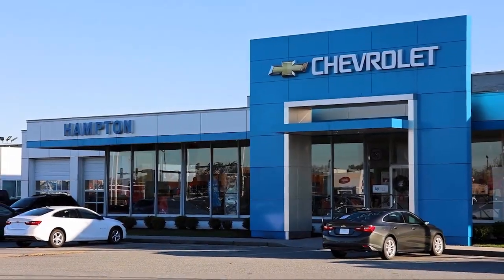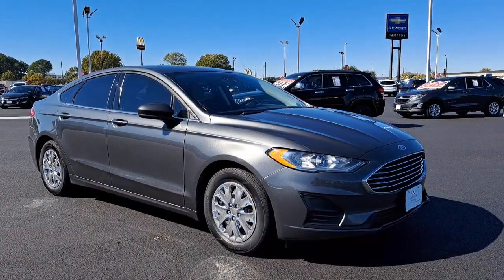2019 Ford Fusion Hampton Newport News Smithfield Norfolk Chesapeake Virginia Beach, Poquoson,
2019 Ford Fusion Stock Number: PG10346A Vin:3FA6P0G76KR276118.

Hampton Chevrolet
1073 W Mercury Boulevard